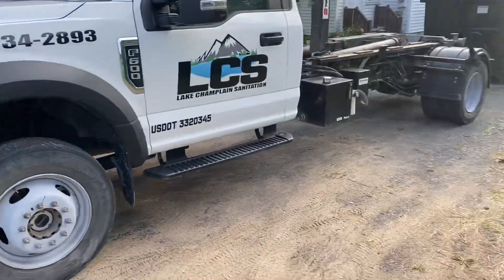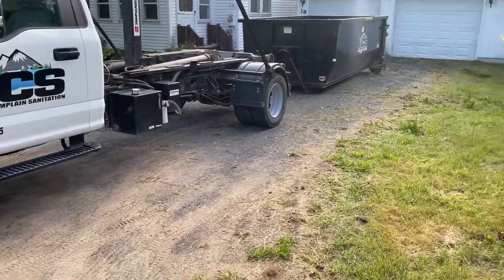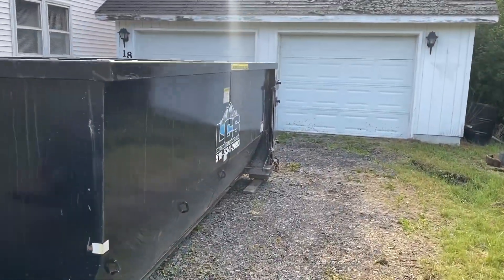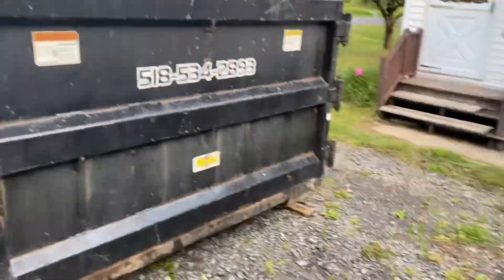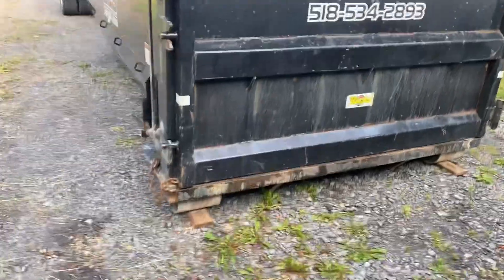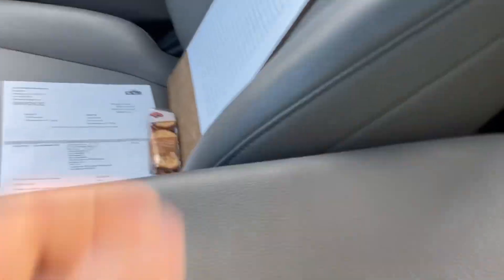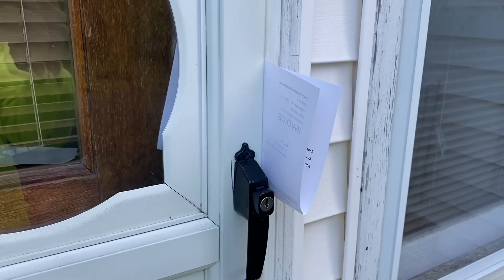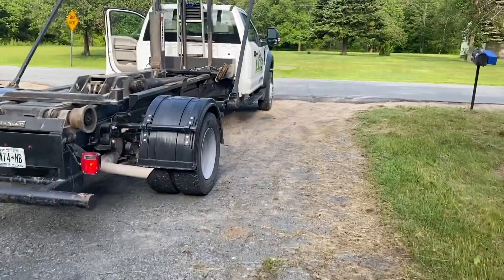How to Rent a Dumpster | Dumpster Rental Business Tips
In this video we talk about what happens after the phone call gets made to book a dumpster! It might sound simple but it works!